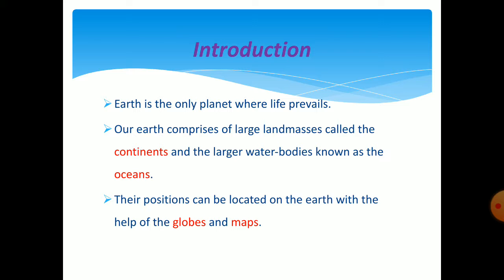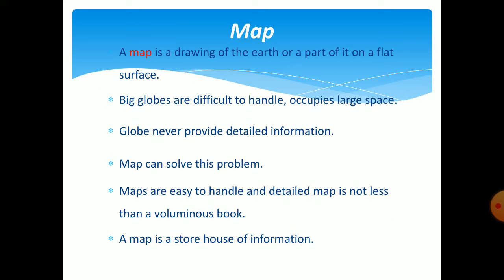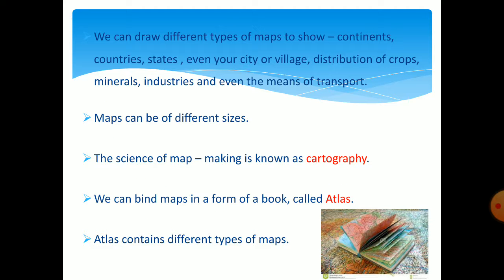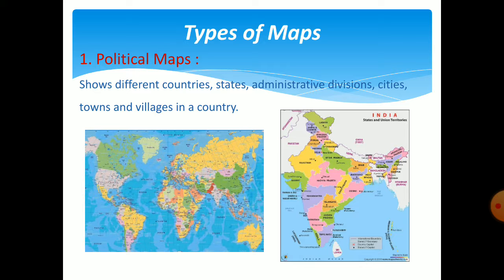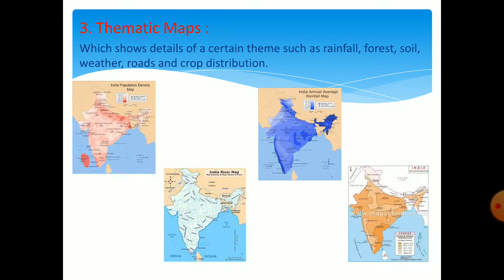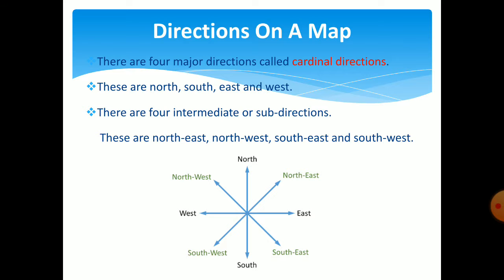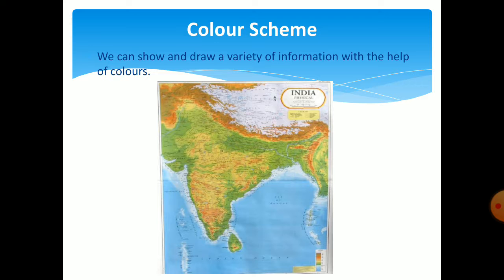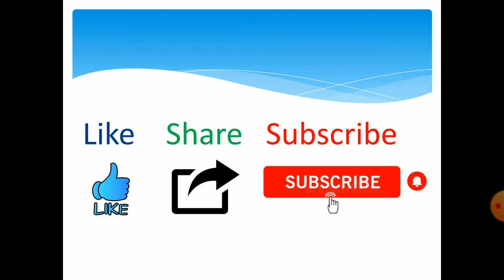CBSE Class 5 Social Science Lesson 1 Globe and Map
This video gives the information about the importance of the globe and map. It also gives information about different types of maps which is helpful for geographical study. It clears the concepts like directions, colours scheme and conventional symbols.